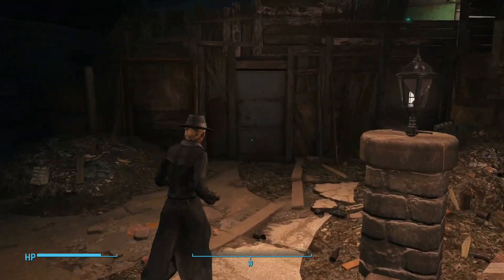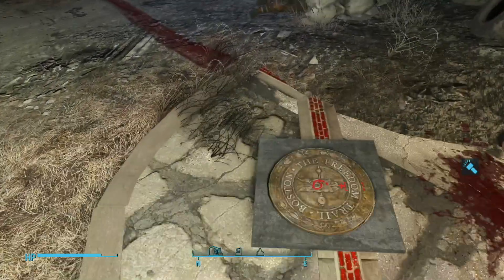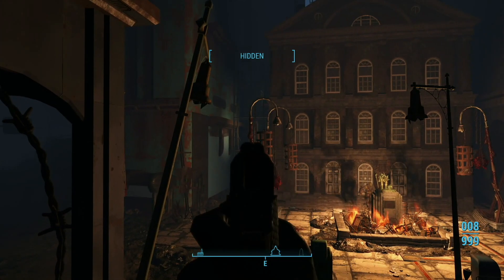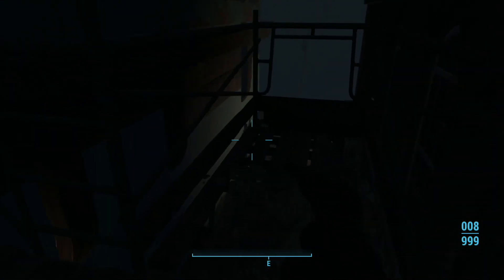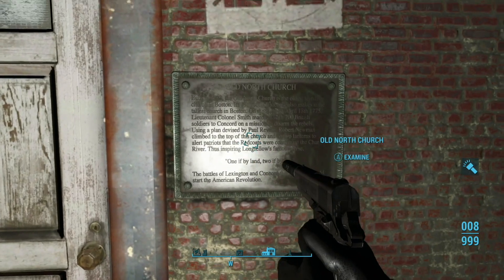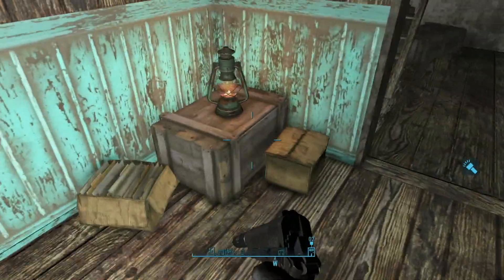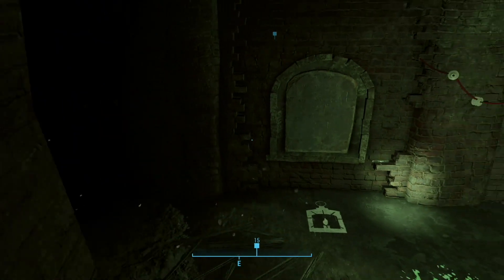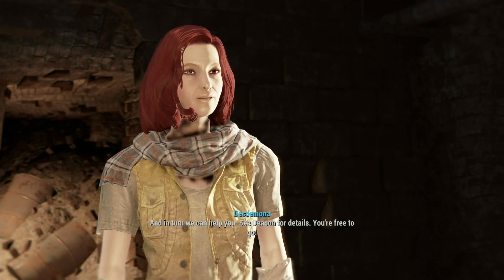Fallout 4: Margaux Lane 10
Following the Freedom Trail.

USO Base
USO Season Pass
Better Graphics and Weather
Manufacturing Extended (not recommended for PS4)
Settlement Management Software
No Radiant Quests in DLC
DiMA’s Memories: Skip Puzzles
No Negative Affinity
Clean Faces of Settlers
Dogs not Brahmin (provisioners)
Nytra’s Performance Tweaks
CBBE Curvy
Natasha Face Texture
The Eyes of Beauty
Ponytail Hairstyles by Azur
Face Texture Glitch Fix
Vivid Hair Colors
MP40
McMillan CS5
WWII 1911 of Freedom
RU556 Assault Rifle
FN SCAR Aka MK16
MP5 Complex
MP7
Tao’s Catsuits CBBE
Tera Police Uniform CBBE
Mini Red Dress CBBE
Monno’s Bikini CBBE Curvy
Classy Chassis Craftable Outfits
Tera Rogue Mashup
Tera Pirate Outfit
Shade Assault Armor IV
Infiltrator Body Suit
Tera Nurse Outfit
Unlock Ballistic Weave
UCO Base Game
See Thru Scopes
Accurate Minigun
No More Wetness
Scrap That Settlement
STS add ons
STS Extras
Cheat Terminal
Creation Club Patches